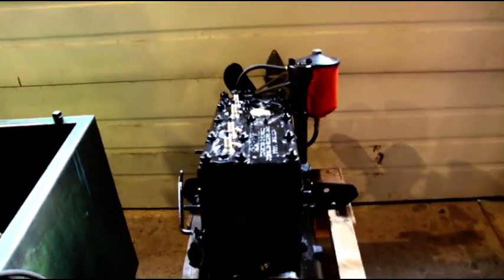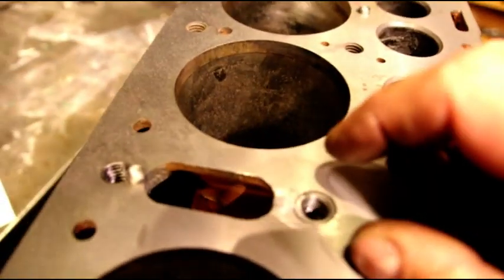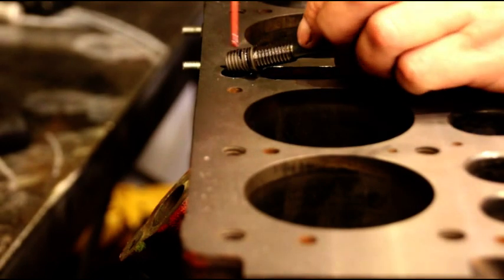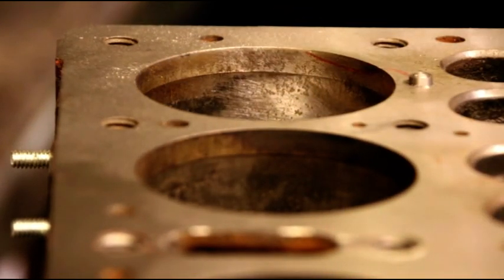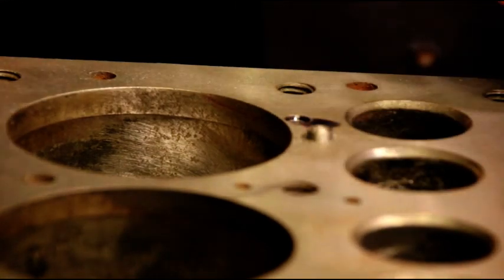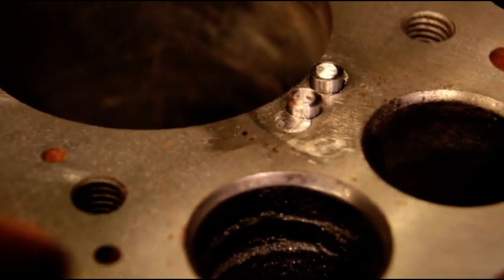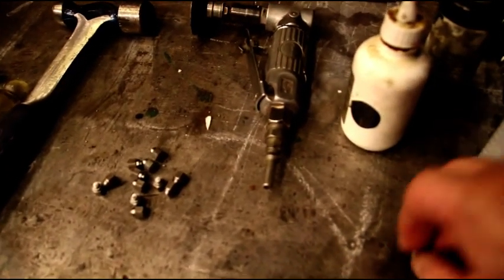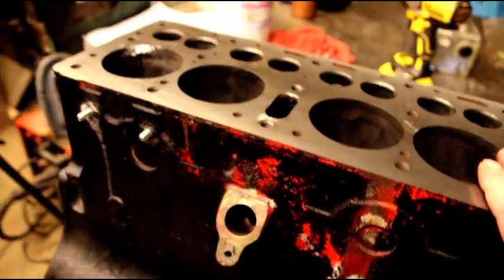Willys Engine Block Crack Repair....How To Save Original Block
How to stitch up a block and repair cracks cold.  No welding or heat put into the block to repair it.  Save your original block with these steps.